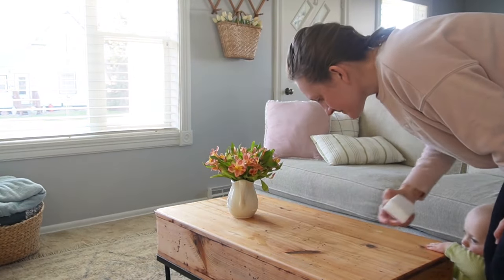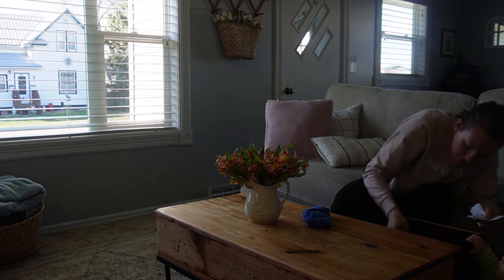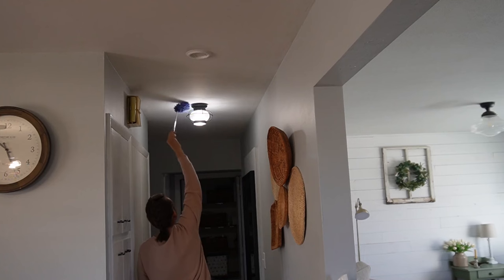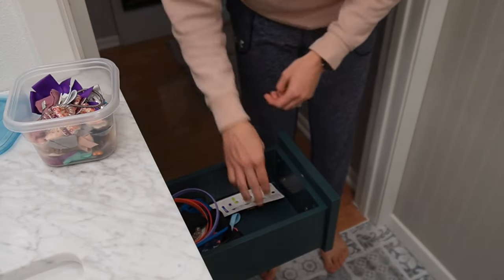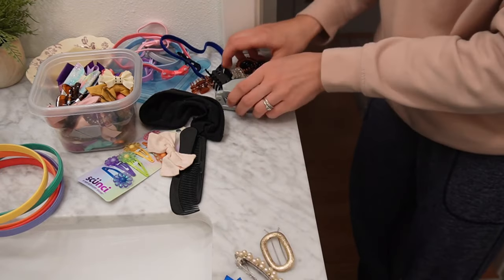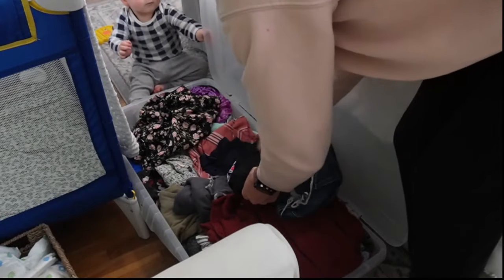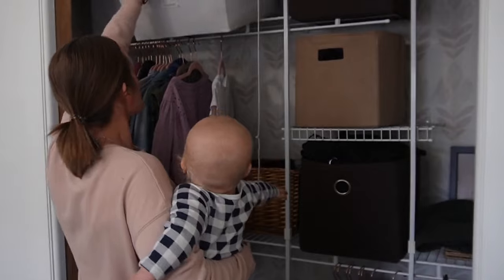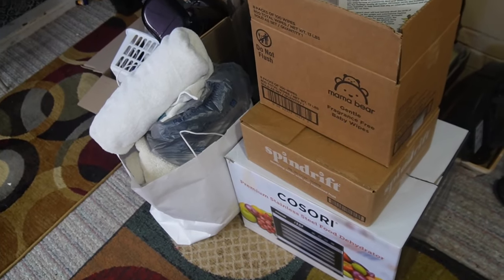WHOLE HOUSE DECLUTTER | Too much stuff causing stress! Spring Clean-out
homemaking declutter I am decluttering my home! It's time for a Spring clean out as I have been feeling overwhelmed with all the stuff in our space.

AMAZON FAVORITES:
Burts Bees eyeliner

200 East Park Ave.